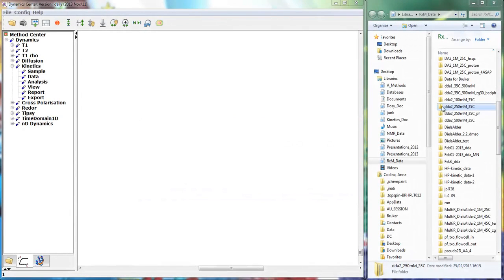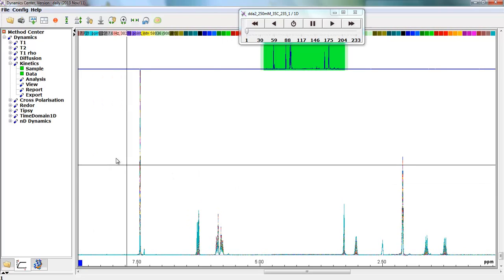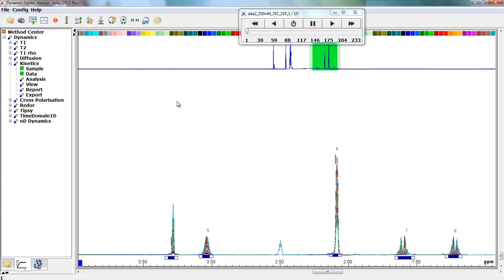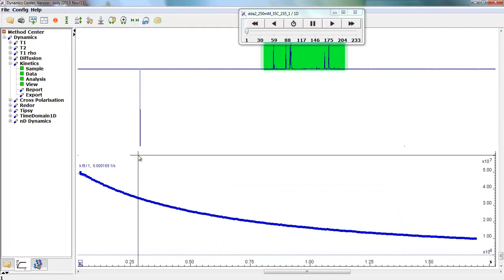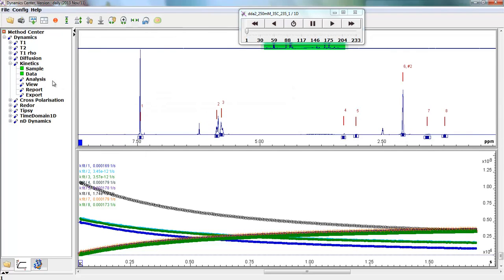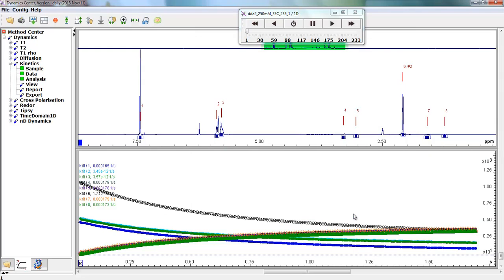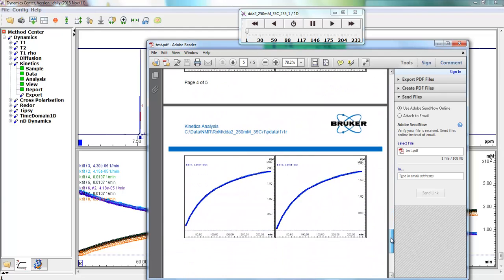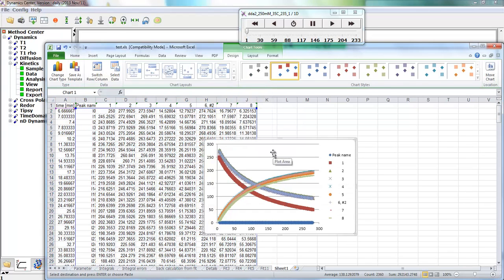Kinetics Dynamics Center Chapter Part 1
Don’t miss our useful series of three video tutorials about how to use Kinetics, an exciting tool for extracting kinetic information from NMR reaction monitoring data. As part of Dynamics Center, Kinetics offers a method oriented workflow for easy analysis and reporting.

The first chapter illustrates basic functionality to get you started.